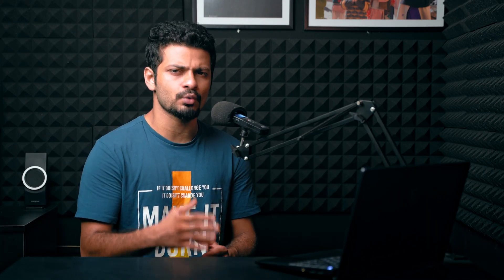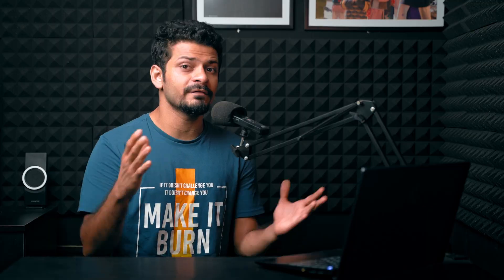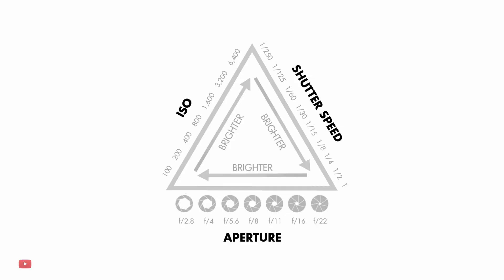A to Z about ISO in Photography - E05 Malayalam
Hello Future photographers, this is the Fifth episode from my Malayalam Photography Course for beginners . Make sure to watch all the 13 episodes and i promise you ,you'll become a better photographer

In this video I'm explaining A to Z about ISO in Photography
ഭാവിയിലെ അടിപൊളി ഫോട്ടോഗ്രാഫേഴ്സിന് സ്വാഗതം
എൻ്റെ  ഫ്രീ മലയാളം ഫോട്ടോഗ്രാഫി കോഴ്സിന്റെ അഞ്ചാമത്തെ എപ്പിസോഡാണിത് , ശ്രമിച്ചാൽ ഏതൊരാൾക്കും നല്ലൊരു ഫോട്ടോഗ്രാഫർ ആവാൻ പറ്റും, അത്  നിങ്ങൾക്കു വിശ്വാസം വരുന്നില്ലെങ്കിൽ ഈ കോഴ്സിൻ്റെ  ഫസ്റ്റ് എപ്പിസോഡ് ഒന്ന് കണ്ടാൽ മാത്രം മതി
മലയാളത്തിൽ ഇതുവരെ യൂട്യൂബിൽ  ലഭ്യമായതിൽവച്ചു ഏറ്റവും മികച്ച ഫോട്ടോഗ്രാഫി കോഴ്‌സ് ആകാൻ ഞാൻ നന്നായി ശ്രമിച്ചിട്ടുണ്ട് .  ഒരു ഫോട്ടോഗ്രാഫർ അല്ലെങ്കിൽ ഒരു കാമറ ഉടമ അറിയേണ്ട A to Z കാര്യങ്ങൾ ഞാൻ കവർ ചെയ്യുന്നുണ്ട് . ഇനിയും മെച്ചപ്പെടുത്താനായി   നിങ്ങളുടെ വിലപ്പെട്ട അഭിപ്രായങ്ങൾ എന്നെ അറിയിക്കുമല്ലോ ?

നിങ്ങളുടെ സംശയങ്ങൾ Instagramil മെസ്സേജ് ചെയ്‌തു എന്നോട് ചോദിക്കാവുന്നതാണ്

hello ..hi ..അയച്ചു മറുപടിക്കു കാത്തിരിക്കുന്നതിനു പകരം നേരിട്ടു ചോദ്യത്തിലേക്കു കടക്കാൻ അപേക്ഷിക്കുന്നു

Photography Tricks and Tips
PHOTOGRAPHY FOR BEGINNERS CONCEPTS & TUTORIALS PHOTOGRAPHY MALAYALAM
Basic rules in Photography | Malayalam photography tutorial
DSLR ൽ ഫോട്ടോ എടുക്കാൻ പഠിച്ചാലോ | Malayalam Photography Tutorial
ക്യാമറ ആദ്യമായി ഉപയോഗിക്കുന്നവർക്കായി
Steps for Beginner Photographers
DSLR കാമറ അറിയാം: Manual Mode/ Malayalam
What Is ISO In Malayalam | Basics Of Photography | എന്താണ് ISO

A to Z about ISO in photography